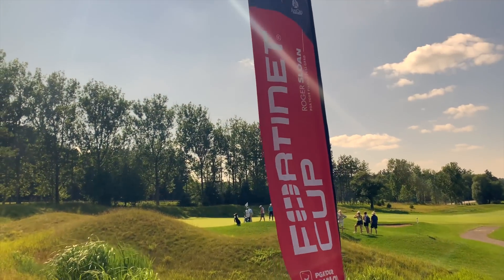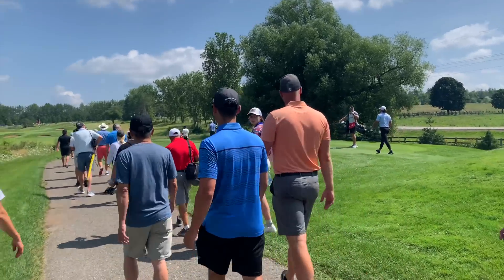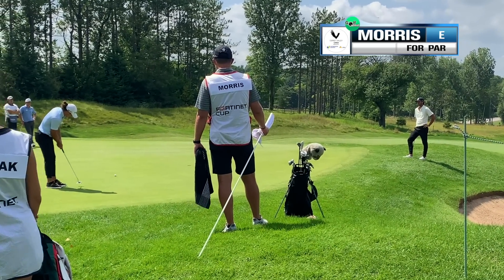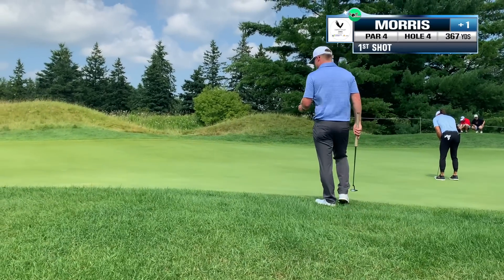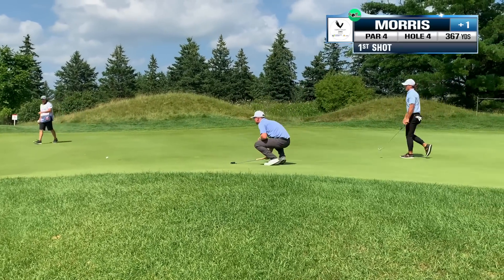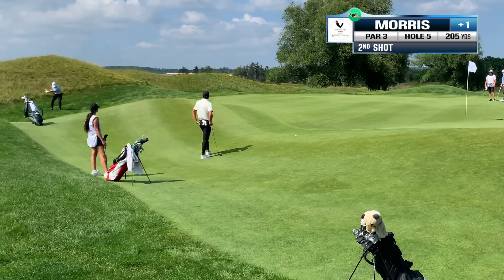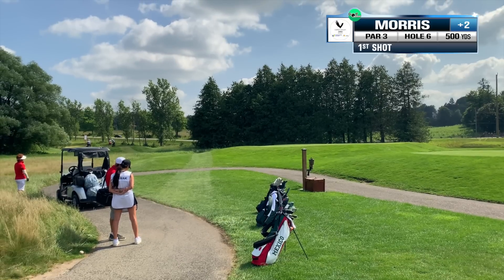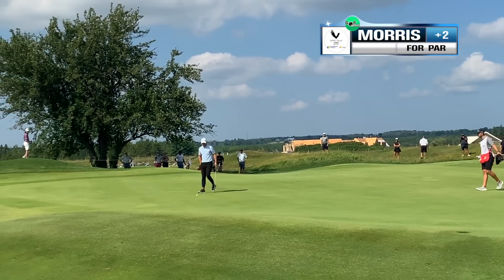Micah Morris At The Osprey Valley Open | First 6 Holes Of His Opening Round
Micah Morris received an exemption to play in the Osprey Valley Open.  Here we follow his opening six holes of the tournament.